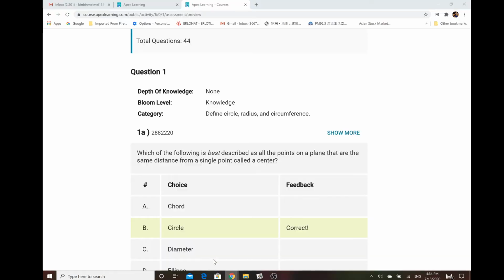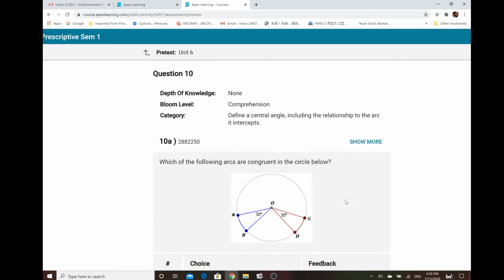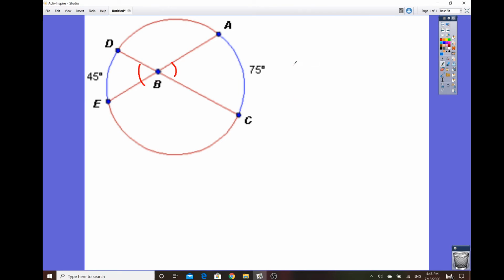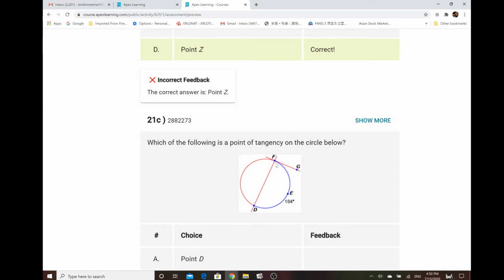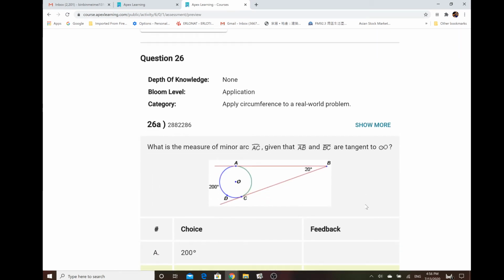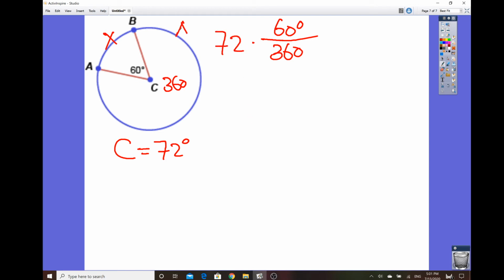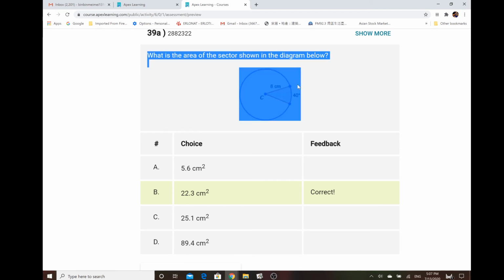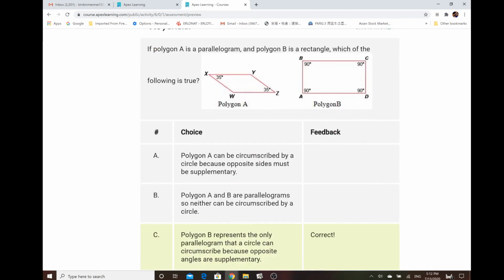Summer Geometry Semester 1 Unit 6 Circles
Mr. Chen explains some of hidden formulas related with circles